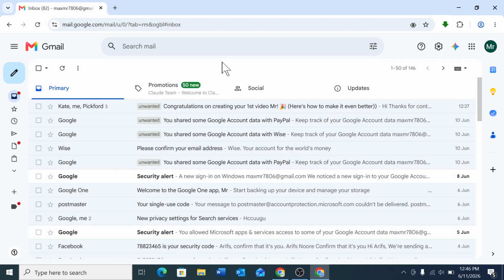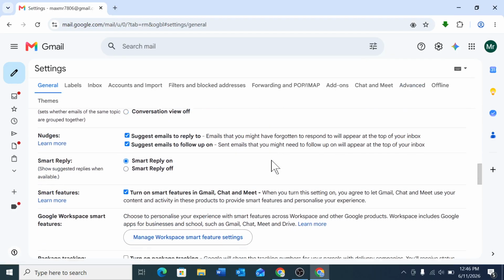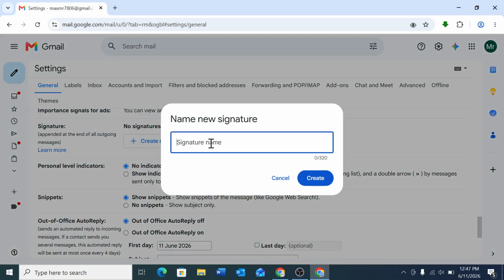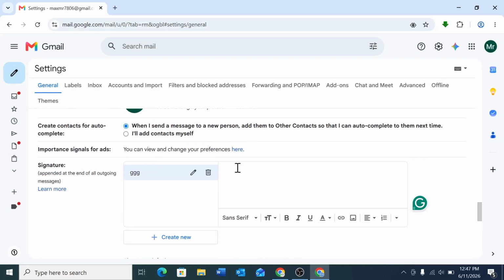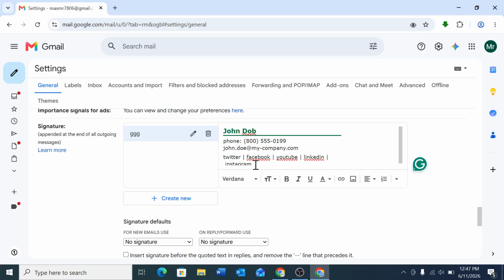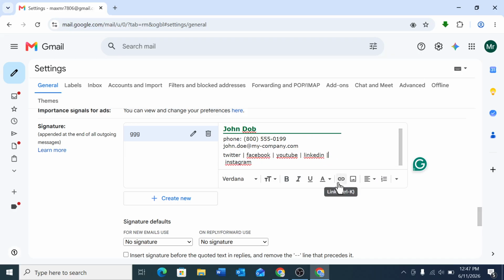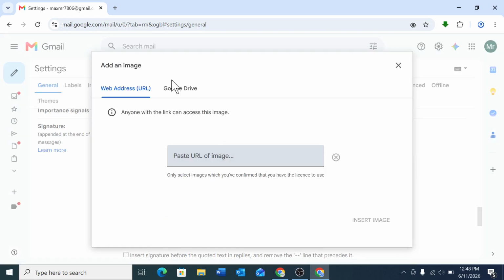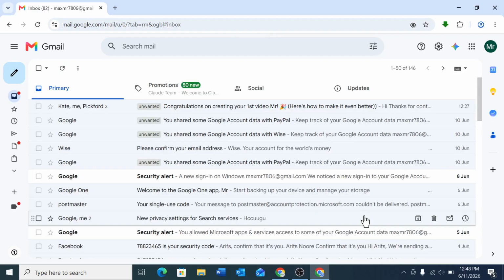How to Add Signature in Gmail